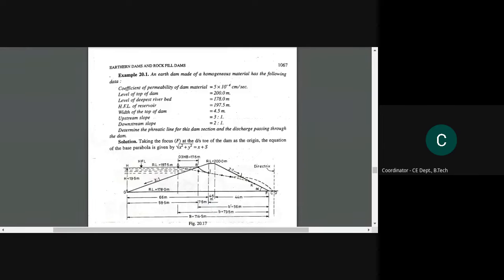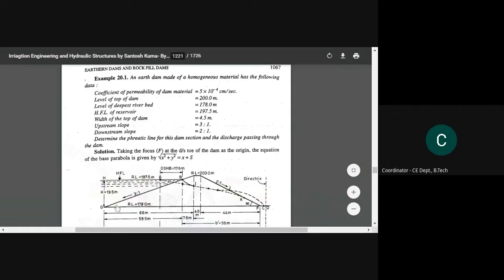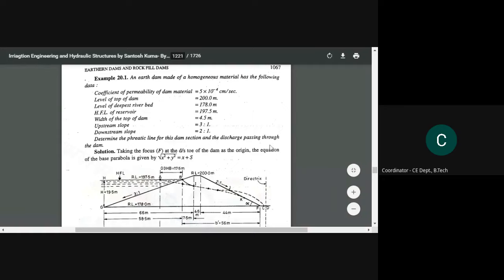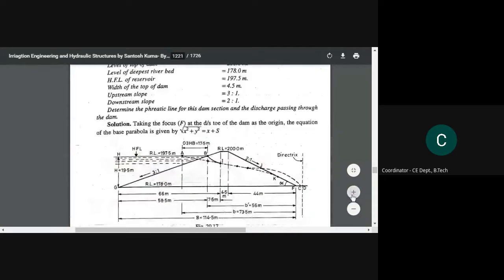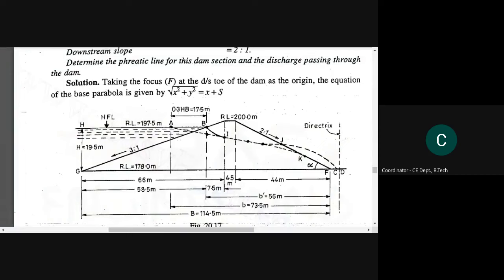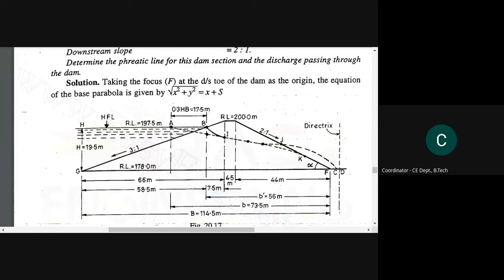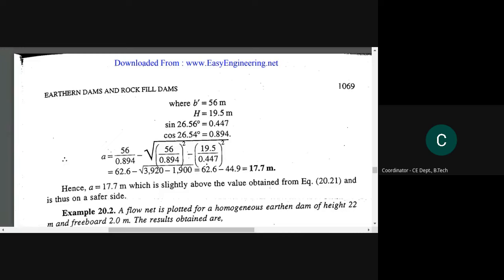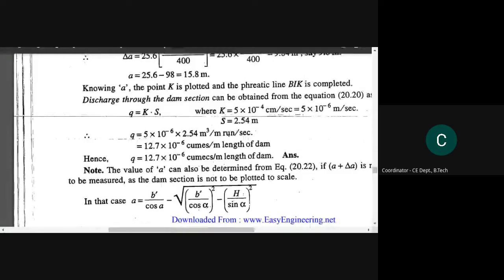Phreatic line for seepage analysis plotting problem solved example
In this video a problem definition has been explained from S.K Garg Book